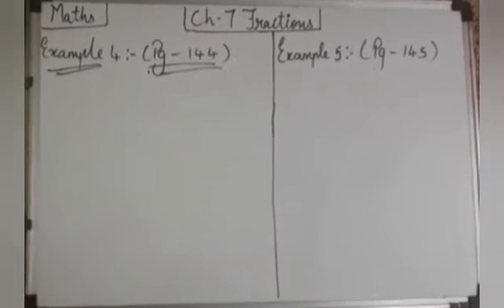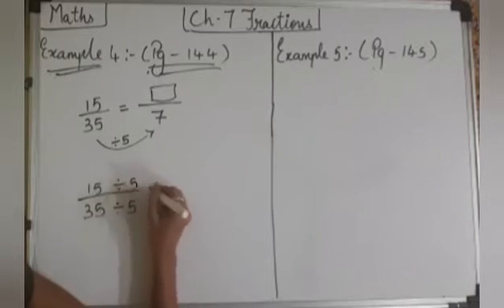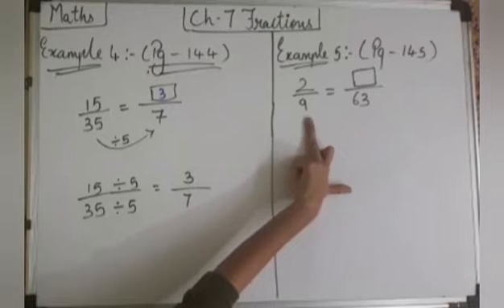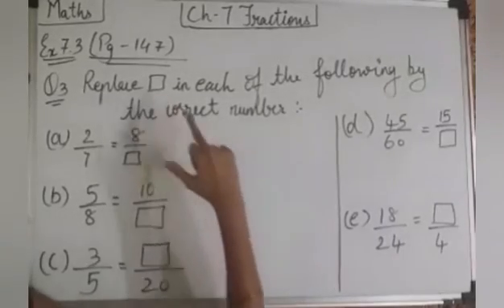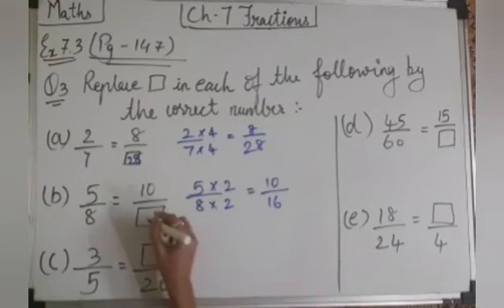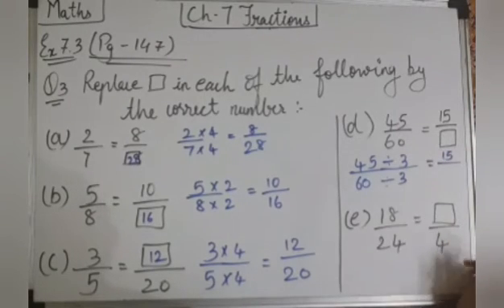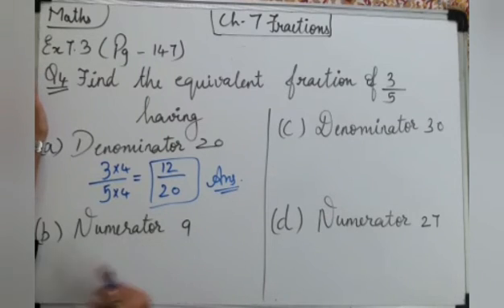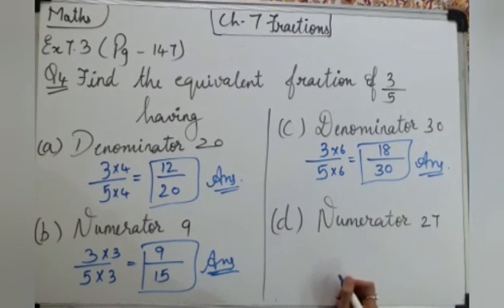Grade 6 Maths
Chapter 7 - Fraction
Topic - Equivalent Fraction(Continue)